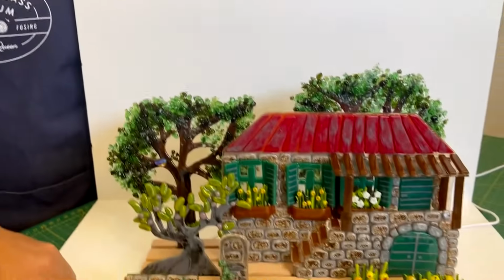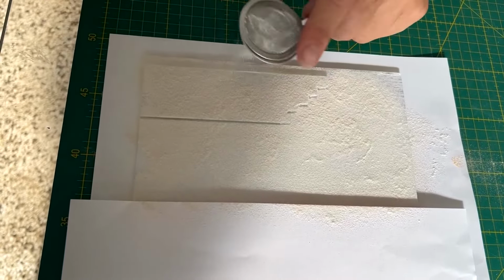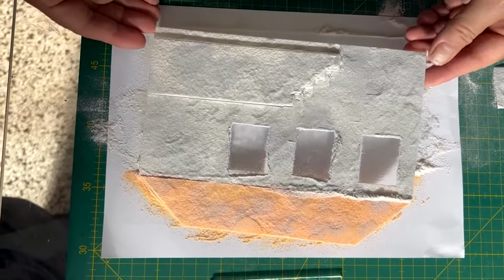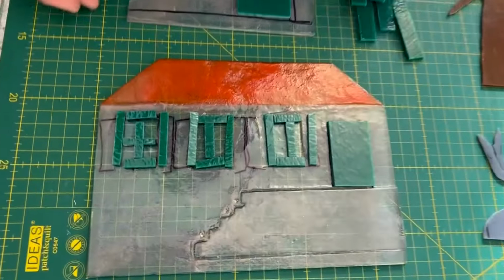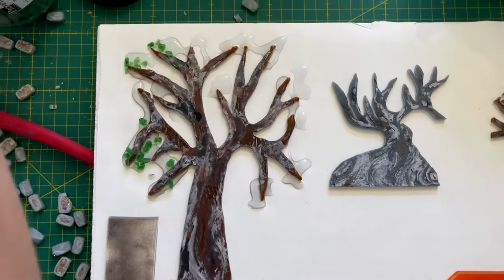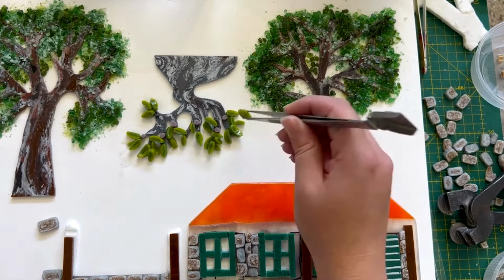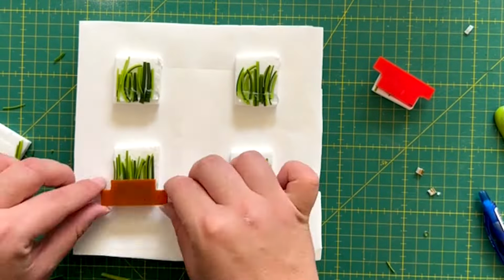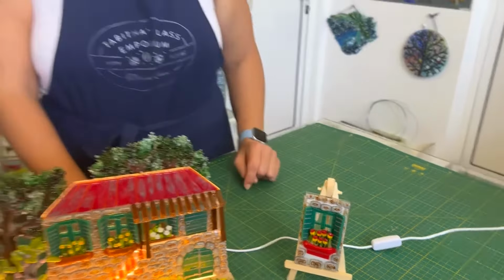Fused Glass Old Stone House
This completed fused glass project featuring the Old Stone House is a triumph for our 'Meet the TGE Team' series, where we introduce you to our designer, Jasmina. She envisioned this typical house from our region, infusing it with the Mediterranean spirit.

00:19 Introduction to the project
00:46 Creating walls from glass sheet
02:08 Putting down the powders
04:40 Removing the powder to put down the windows
08:52 Powdering the stairs
09:46 Cutting details on Taurus
11:53 Powdering the grass pieces
12:32 Cutting down the trees
12:57 Glass house out of the kiln
12:35 Enameling the trees and windows and doors
16:45 Decorating the tree with glass frit to create leaves
18:23 Adding XL Stone murrine to house
21:24 Creating the glass olive tree with olive mix murrine
22:06 Decorating the well with ivy murrine and adding details to landscape
22:58 Creating the flower garden with murine and glass stringers
24:20 Adding a dimension to the roof with 2mm red glass
25:17 Powdering a piece of glass for stairs
25:43 Making the second roof
26:10 Window flower beds creation
27:08 Finished project
29:49 Material and Tool used
30:00 Photos
30:14 End of the video

Bullseye 90COE

Product used
XL Murrine – Stone – 90COE